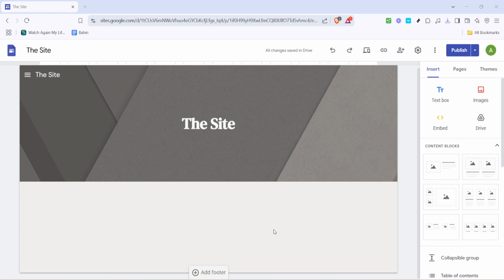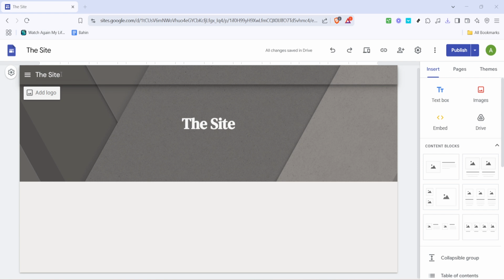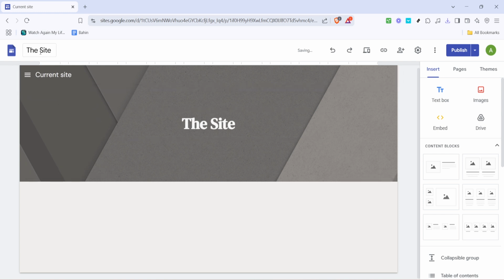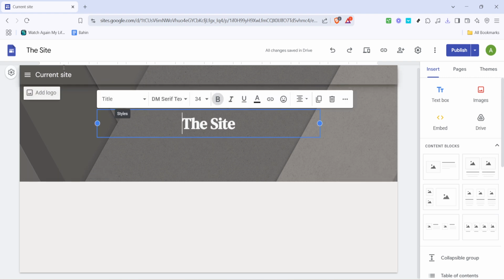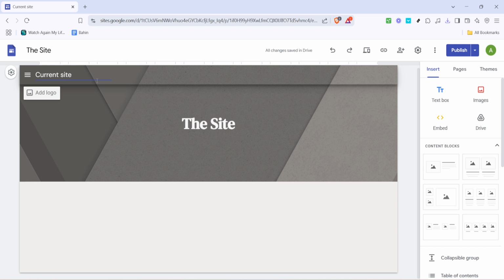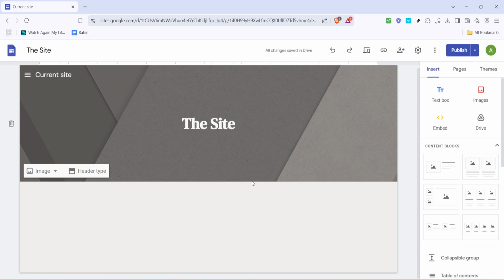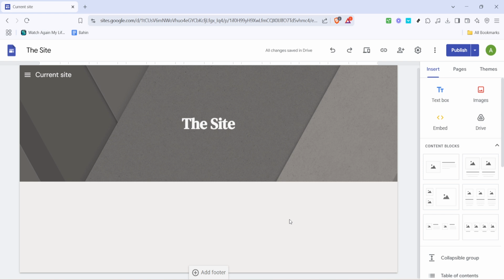How to Change Your Site Name in Google Sites (Full 2025 Guide)